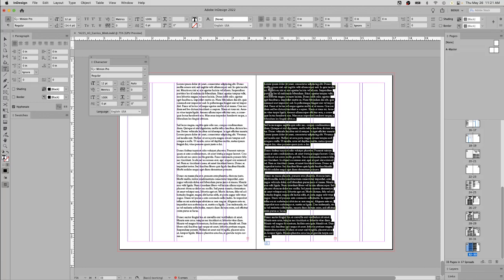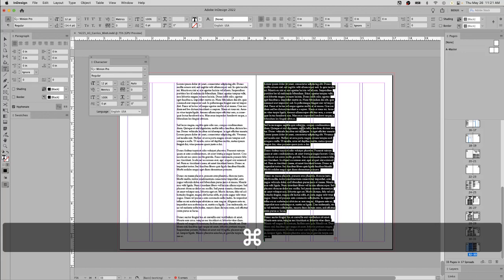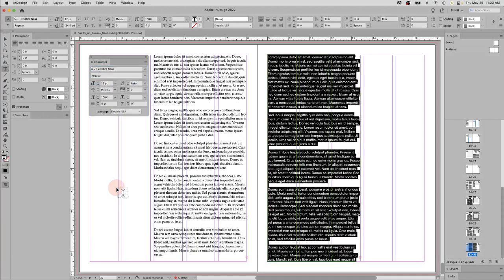Typography Spacing for Reading